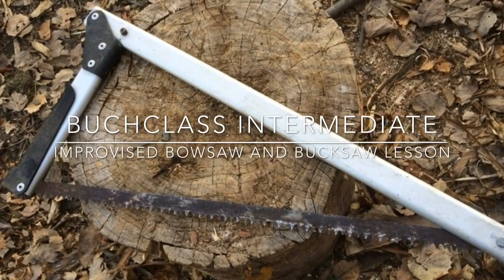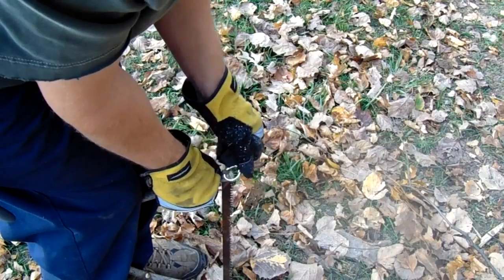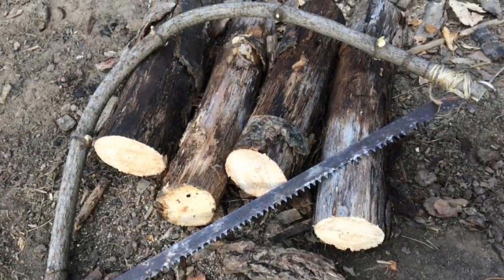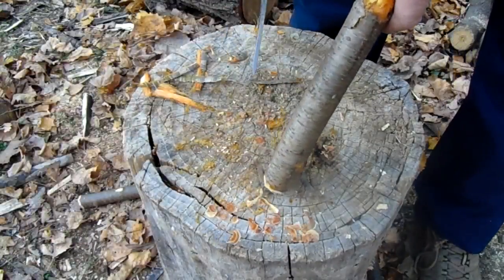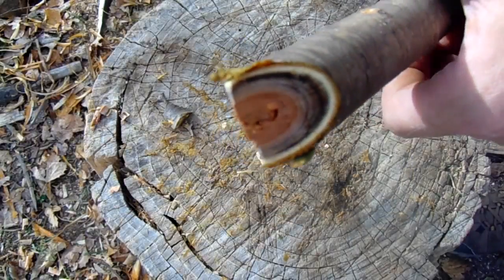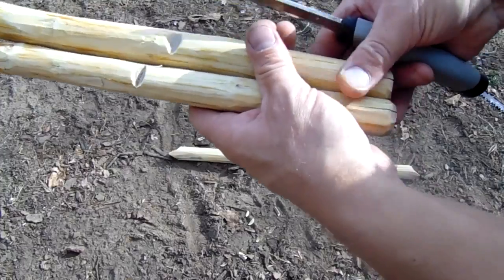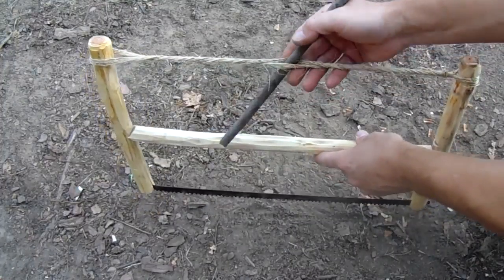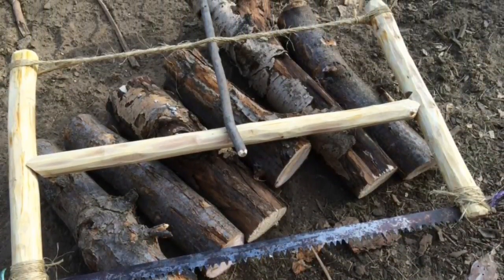Improvise a Bushcraft saw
This video was made as my student practice for my Intermediate Bushclass certification at Bushcraft USA.
This is for the “Improvise a Bowsaw and Bucksaw” lesson.

In making the Bowsaw, the only cutting tool I could use was the saw blade itself.  For the Bucksaw, the only cutting tool I could use is a knife.

I can’t remember the brand of saw in the video (it used to have a black sticker with a large red “C” on it) but it’s basically the same as a saw known as the “What-A-Saw”.  There are a few other brands of very similar saws as well.  This one has a cutting blade of about 21.5” long.

The knife I used in the video is a “Morakniv Robust HighQ”.